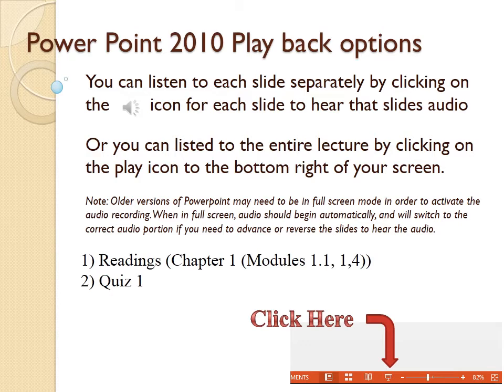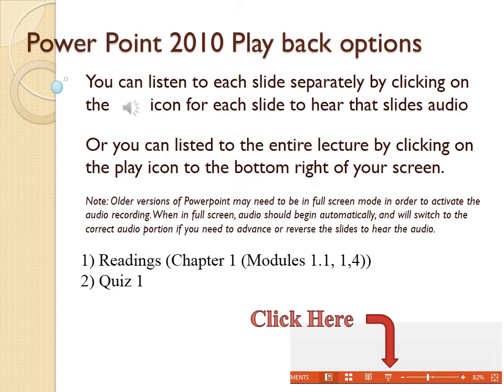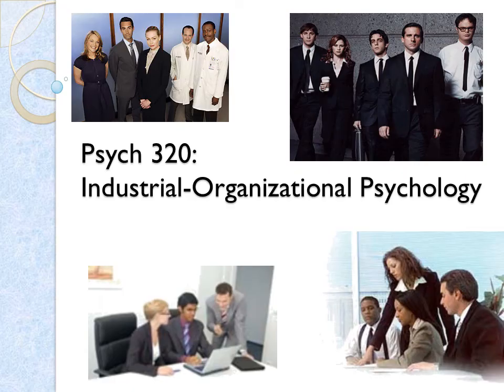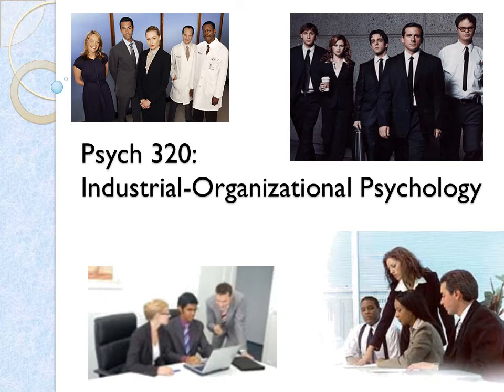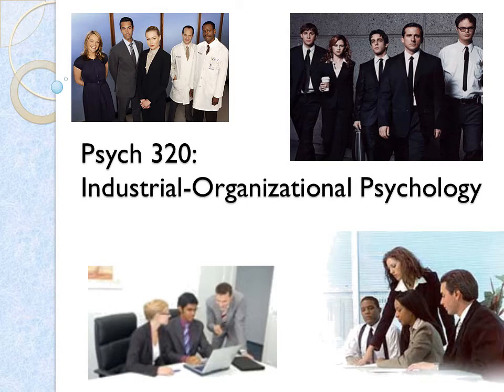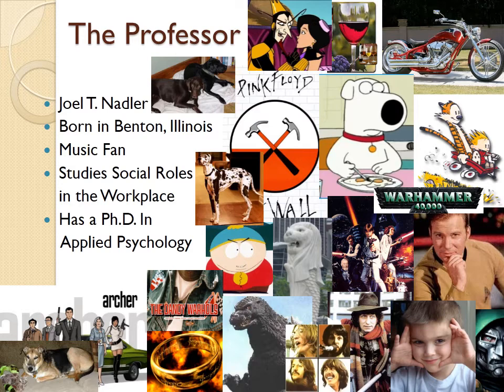Lecture 1 Introduction 12 22 Part 1 15 Min